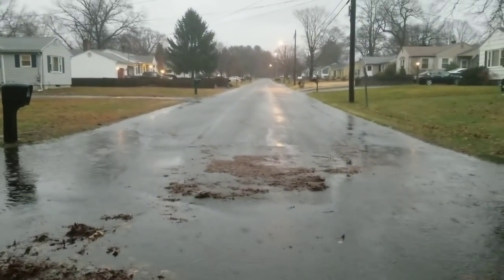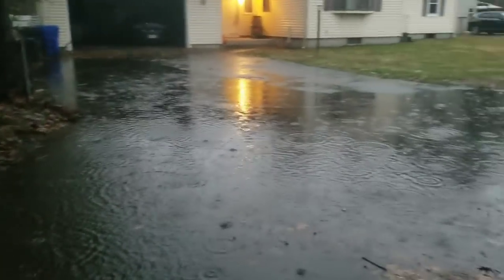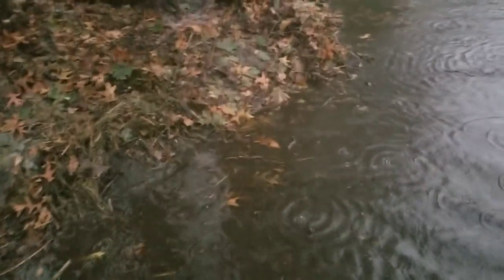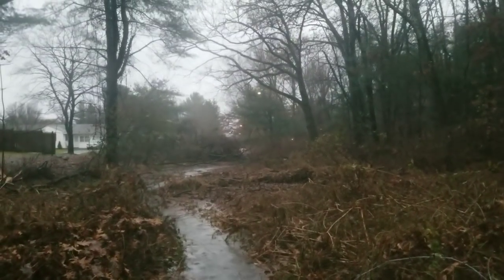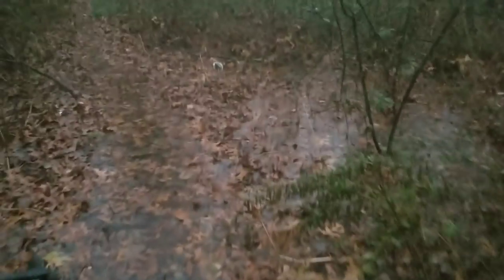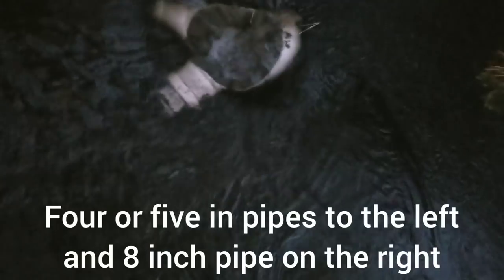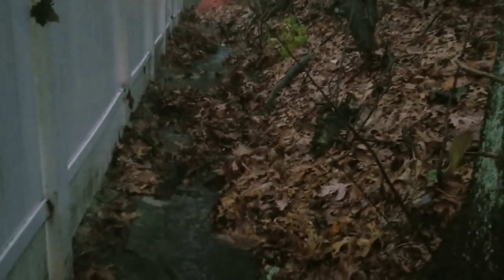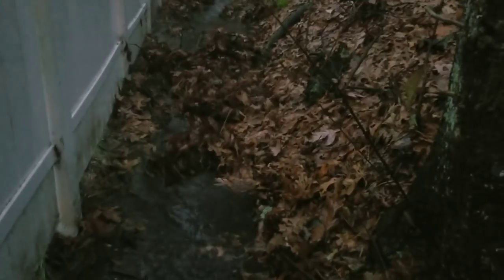Unclogging Drain And Drainage Ditch Undersized System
Best Part At 5:02 Update on sidewalk culvert, Turns out it wasn't a French drain, just a stupid Town design. The two smaller pipes are filled with dirt underground. The installer should have known this wouldn't work in the forest with leaves. I told the guy if he tells dpw it's flooding his yard and garage they will prioritize fixing it